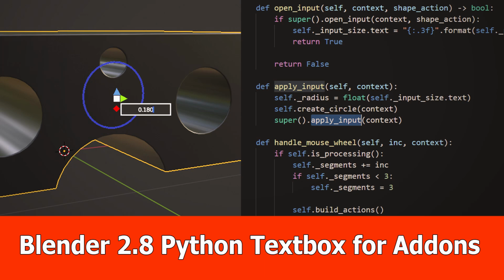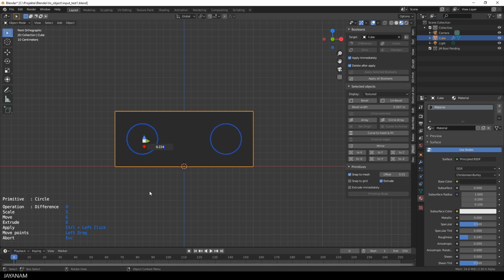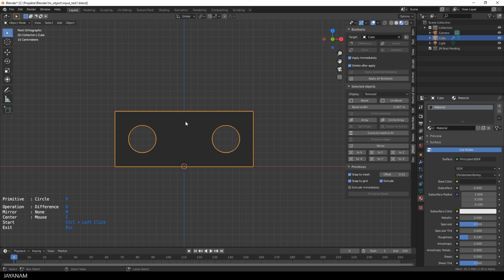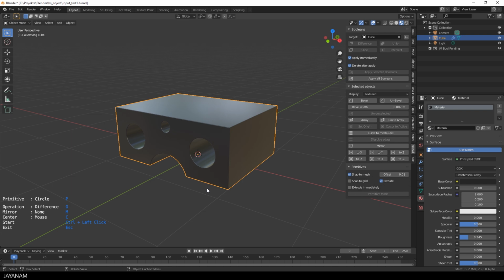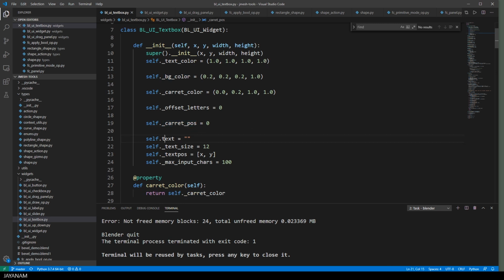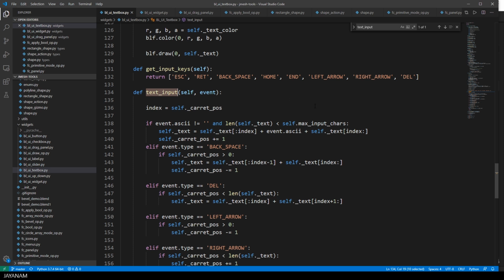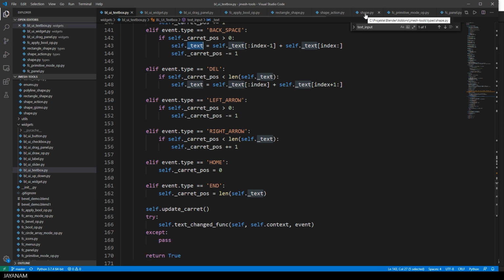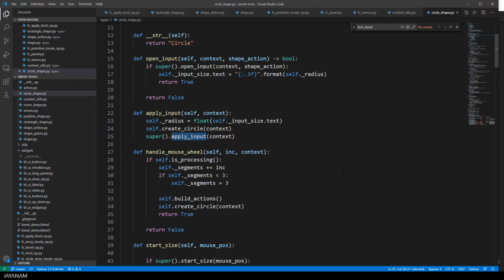Blender 2.8 & Python: Textbox for Addons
In this video I show a new textbox for Blender 2.8 and 2.90 that you can activate in the 3d view with Python for addons. I integrated it into my free JMesh Tools addon for precise editing.

I explain how to use it in JMesh and also show the Python code of the addon and textbox.